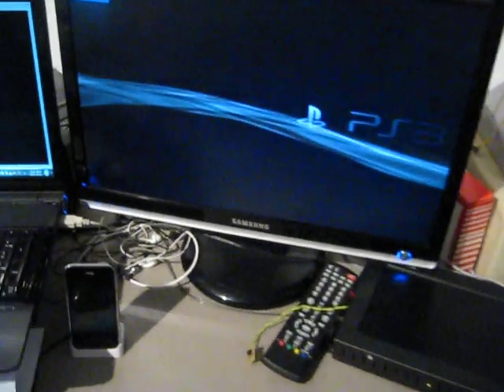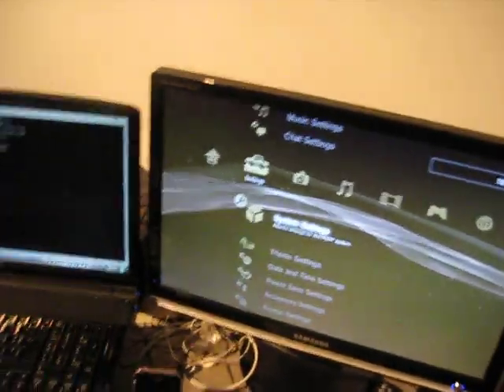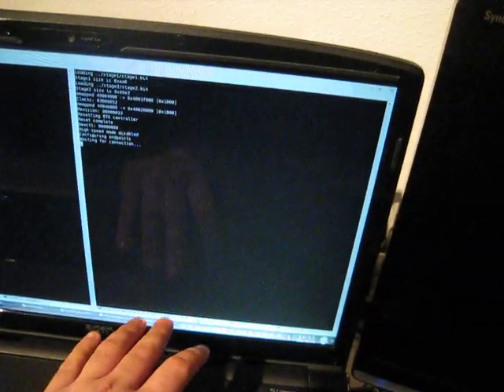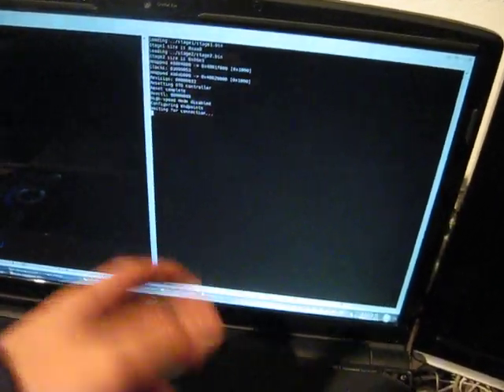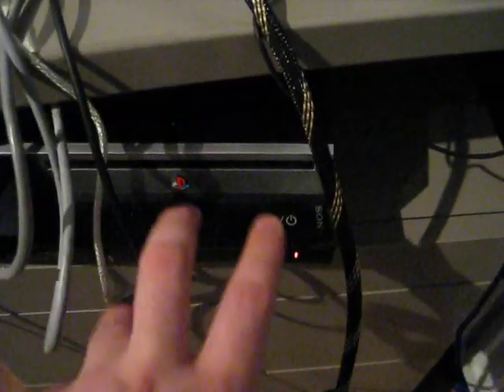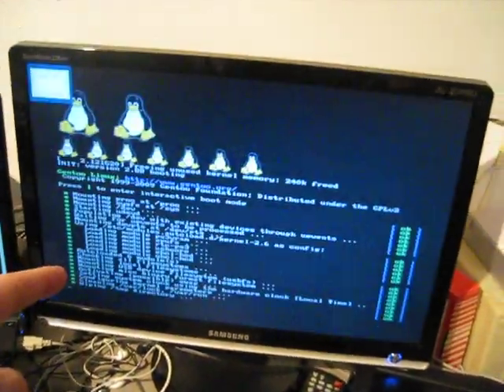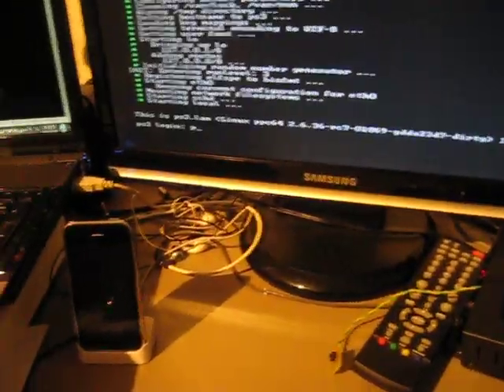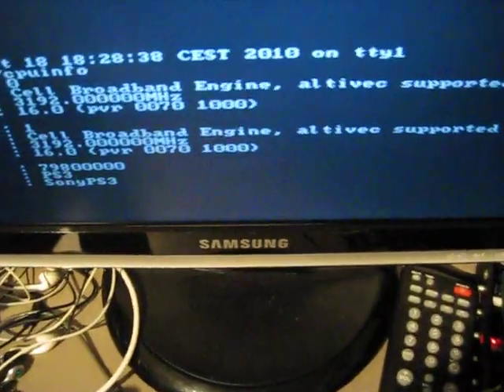Linux on PS3 v3.41 using AsbestOS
Demo of Linux booting on a PS3 running firmware 3.41 (which does not have OtherOS support).